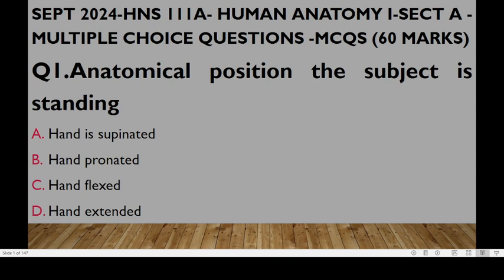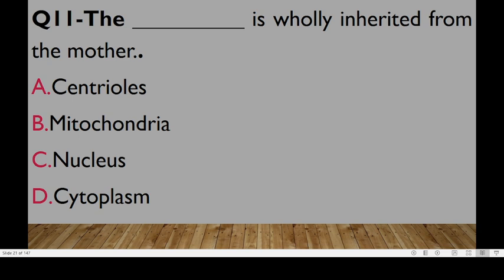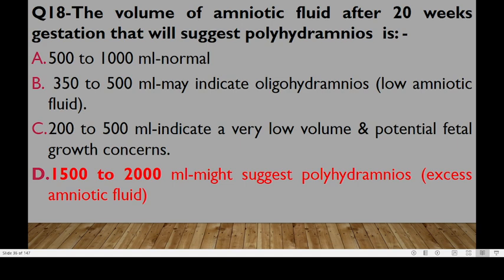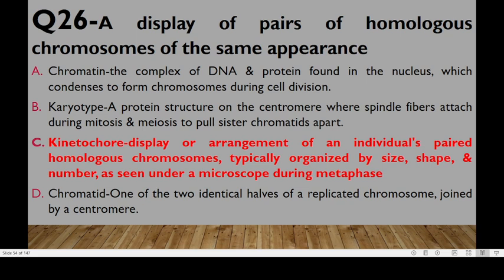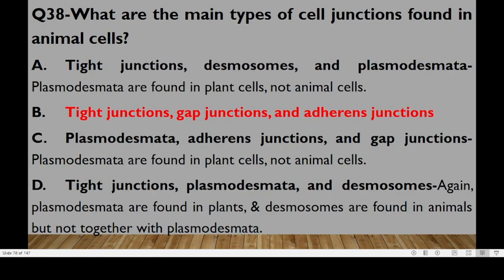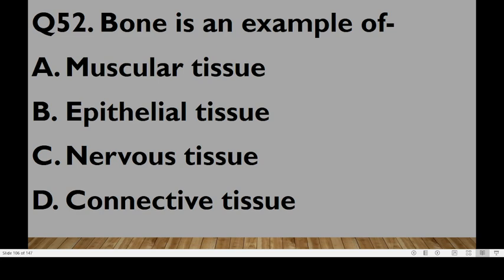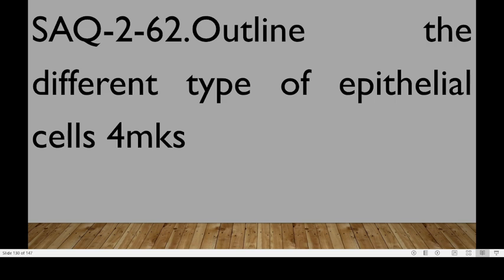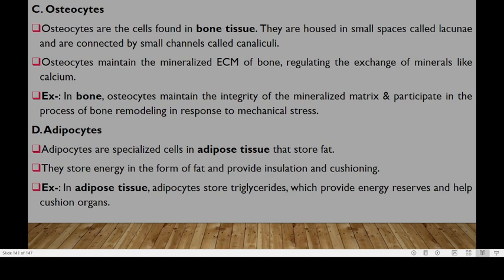HUMAN ANATOMY I PP HNS 111A SEP-DEC 2024